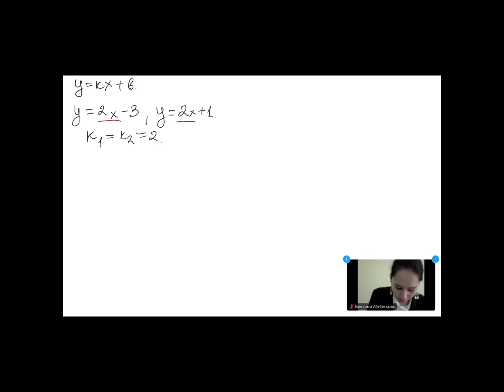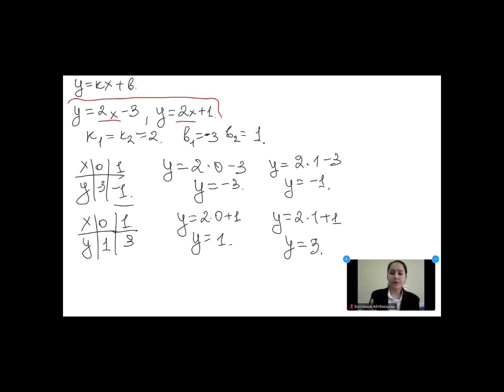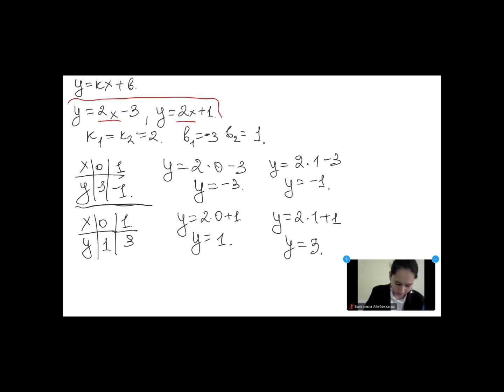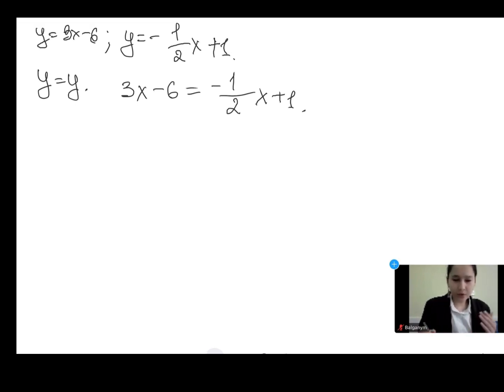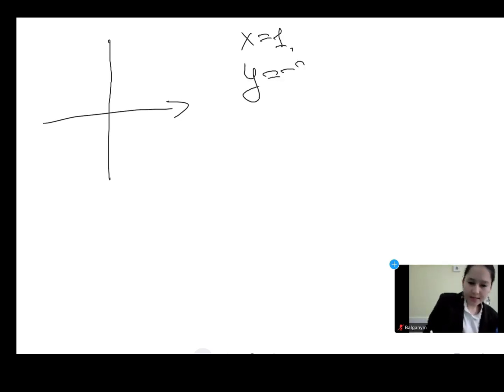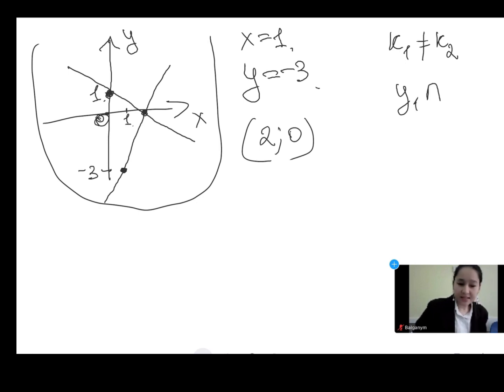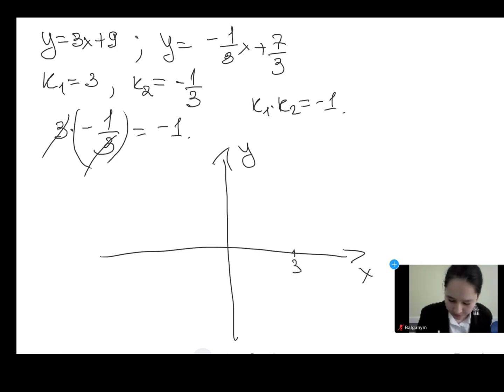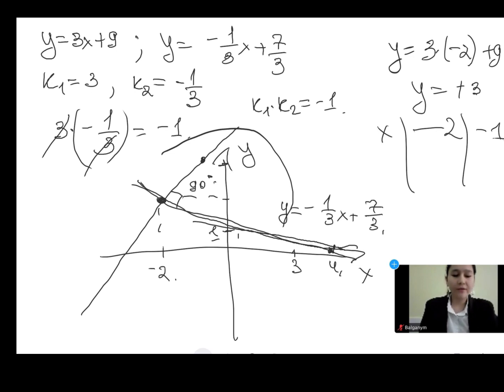7th grade, The positions of linear function graphs relative one another, Balganym Aitbekkyzy